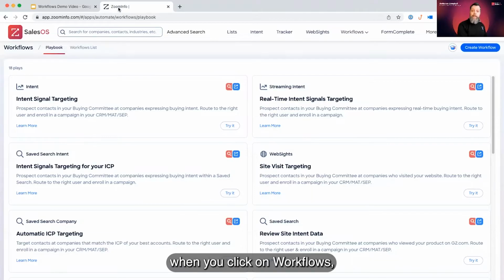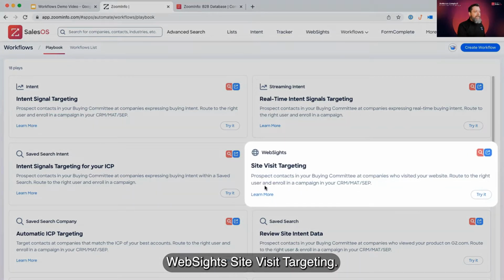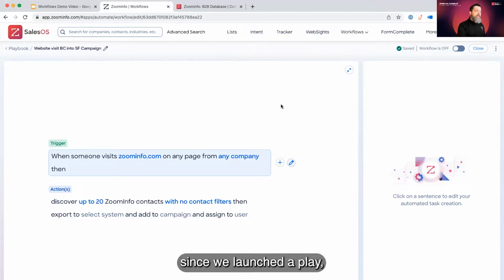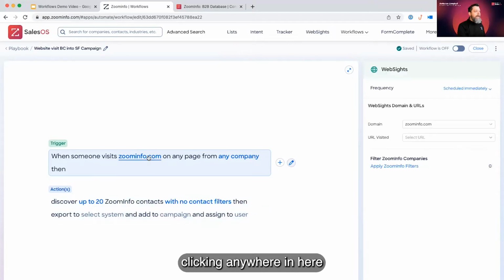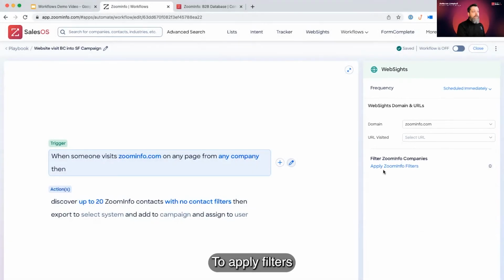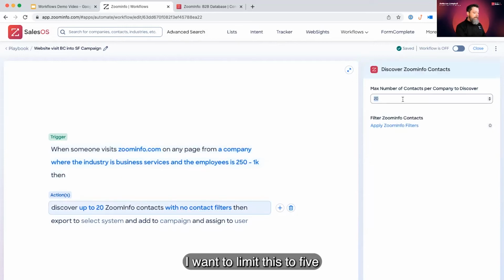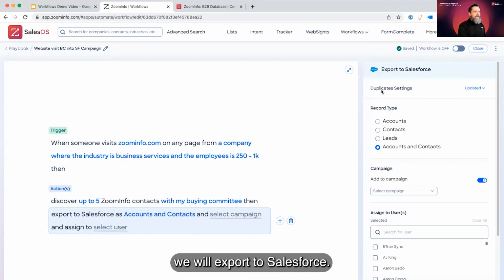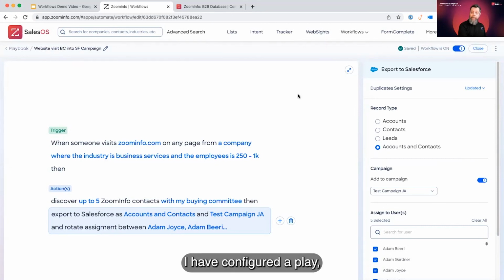How to Set Up a GTM Play in Workflows | Create Automatic, Scalable Plays using ZoomInfo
You’ve heard about our GTM Playbook but wait until you see how it connects with Workflows 🤯

Product Marketing Manager Anderson Campbell is here to walk you through the simple steps of automating our new Playbook templates in SalesOS.

In this 4-minute walkthrough, Anderson shows us how to set up a Site Visit Targeting play using WebSights from start to finish. Setting up a play like this in Workflows allows you to prospect contacts in your Buying Committee after they’ve visited your website and automatically enroll them in a campaign..

Your business deserves more and ZoomInfo gives you more. We combine the leading business contact database with best-in-class technology to pinpoint, process, and deliver the marketing and sales intelligence you need— exactly when and how you need it, to always hit your number.